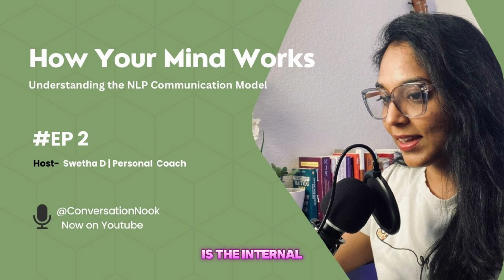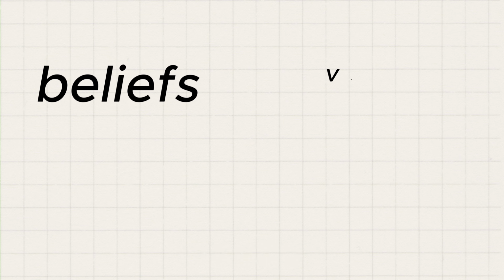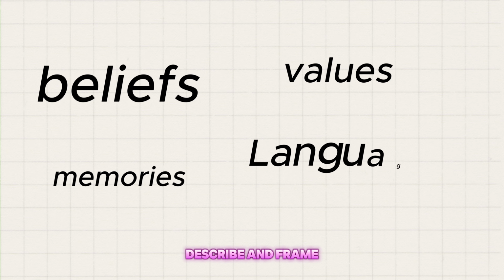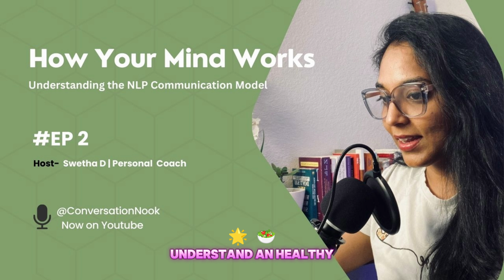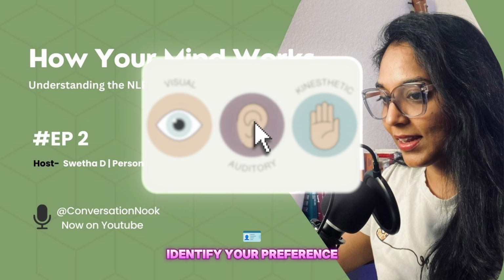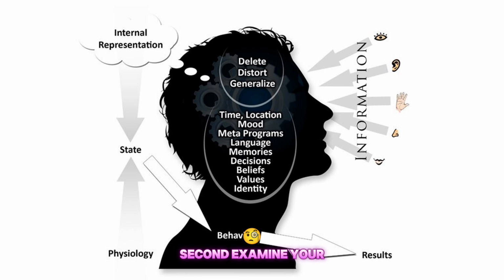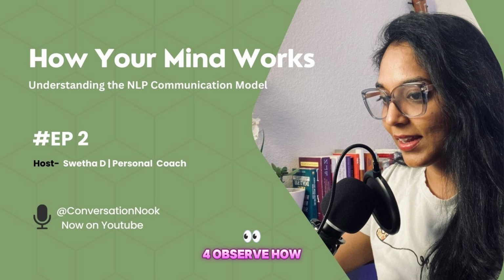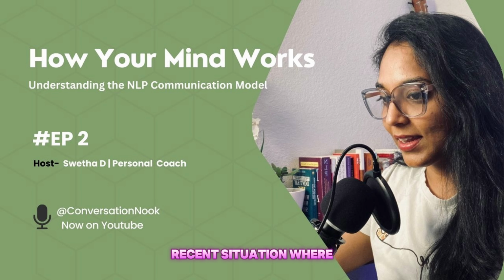How Your Mind Works – Understanding the NLP Communication Model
Welcome back to Your Year of Transformation! 🌟 In this episode, we’re uncovering a game-changing concept that will revolutionize how you see yourself and the world—the NLP Communication Model.

What You’ll Learn:
1️⃣ What Is the NLP Communication Model?

How your brain processes sensory input (VAK: Visual, Auditory, Kinesthetic).
The role of internal filters like beliefs, values, memories, and language in shaping your reality.
2️⃣ Real-Life Example: Navigating a Family Argument

Discover how your perceptions during disagreements are influenced by internal filters and how to approach these situations differently.
3️⃣ How to Apply This Knowledge:
Pause and reflect on your reactions.
Examine your internal filters.
Reframe your thinking for better communication and emotional regulation.

4️⃣ Activity:
Apply the NLP Communication Model to a recent situation where you felt misunderstood or triggered.

Why This Matters:
Understanding how your mind processes and filters information gives you the power to reshape your experiences, improve communication, and foster deeper connections.